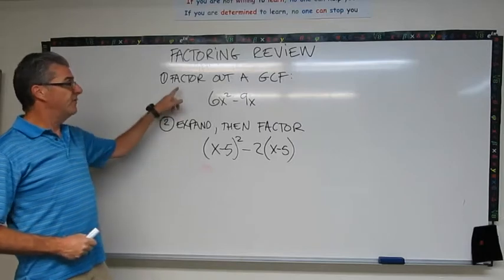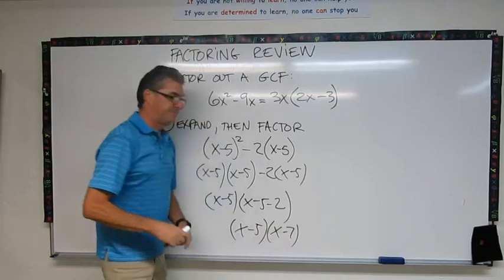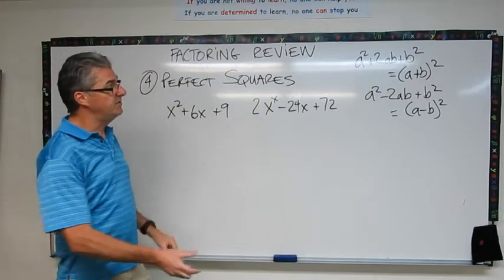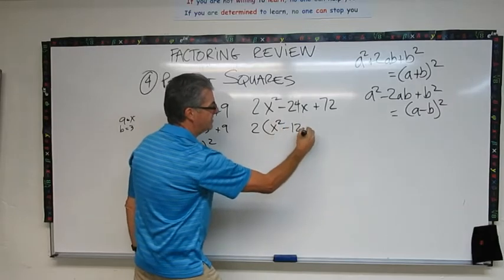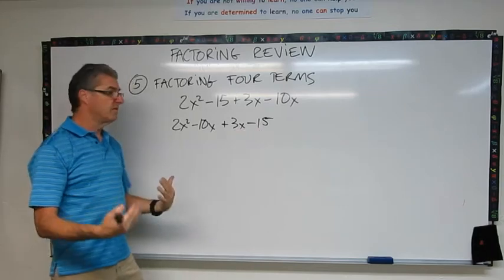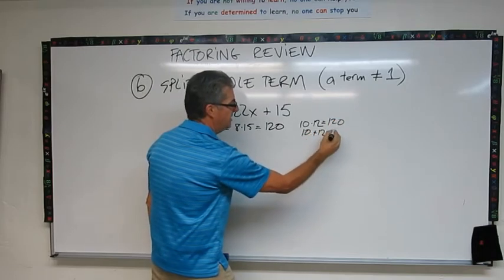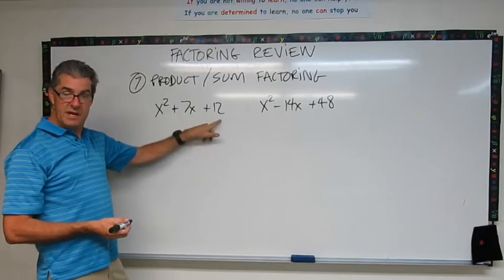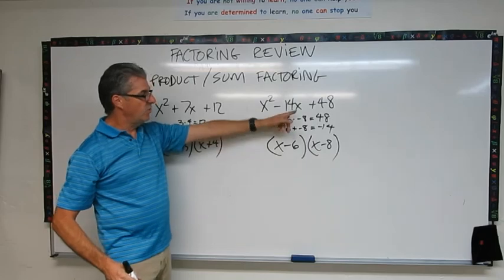Factoring Review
This video reviews factoring techniques cover in our recent chapter.